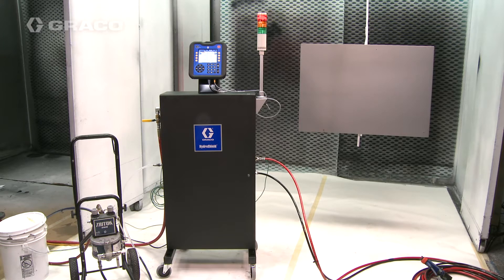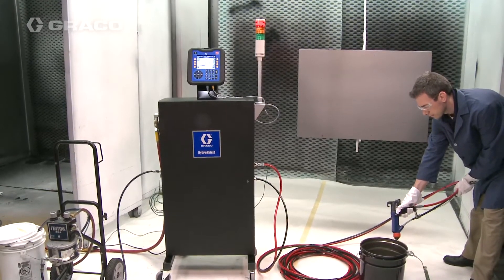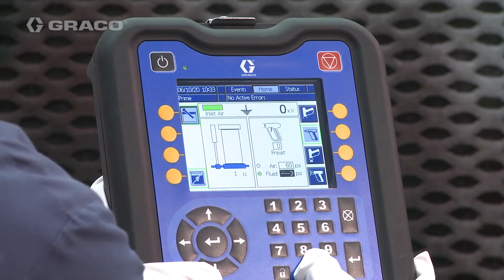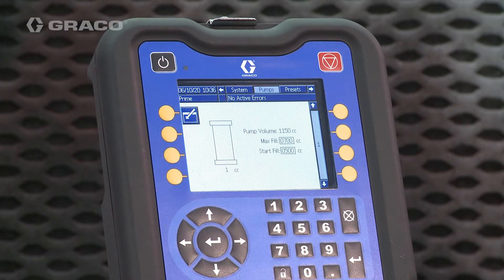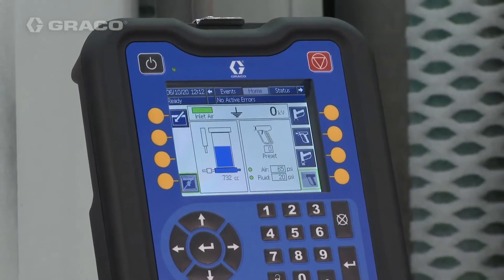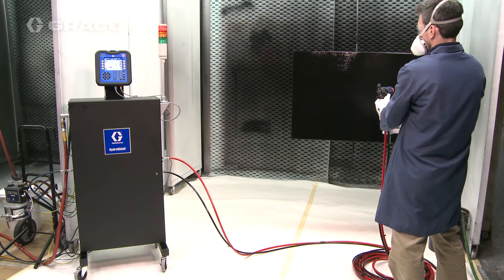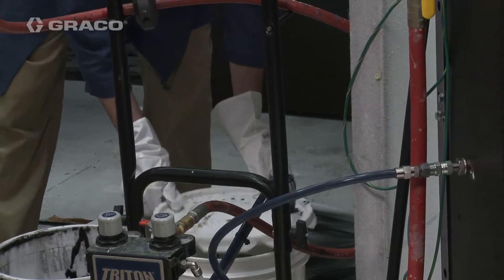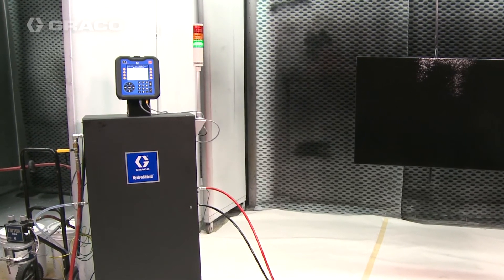03 - HydroShield Operation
Video gives step-by-step instructions on how to operate HydroShield Air Spray Batch Waterborne Isolation Systems. For more about the waterborne electrostatic spraying solution,